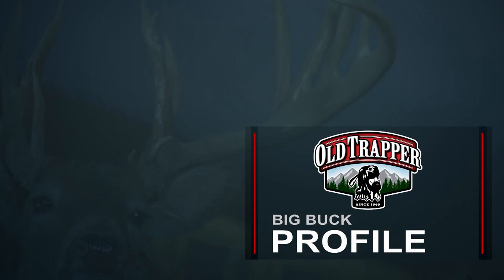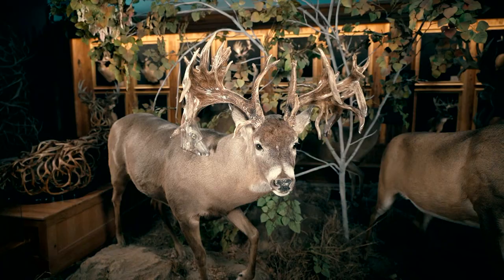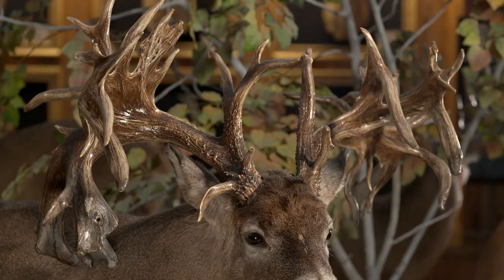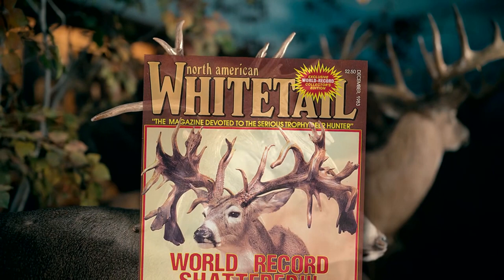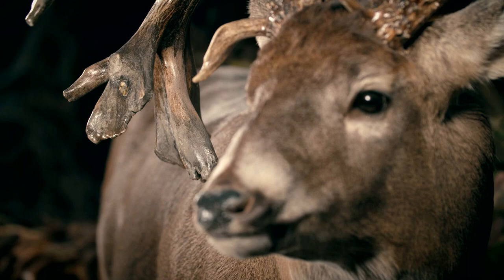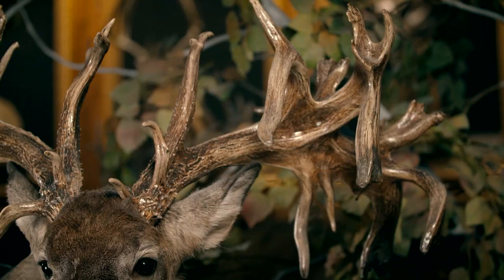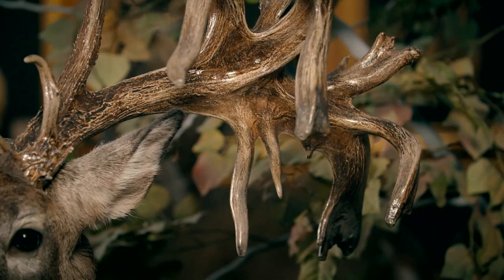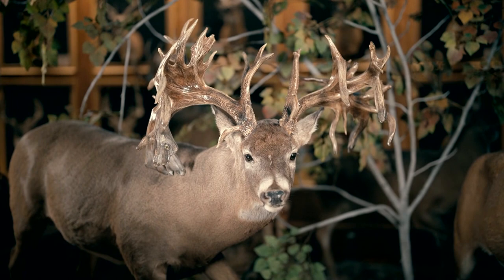Big Buck Profile | Hole in the Horn Buck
This week we're covering the famed Hole in the Horn buck. This iconic buck was found in Portage County, Ohio in 1940 on a side of railroad tracks. With tremendous mass and unfathomable drop tines, this buck has an incredible 45 scorable points. Scoring a whopping 328 2/8 inches Boone & Crockett gross. The buck still ranks #2 all-time.